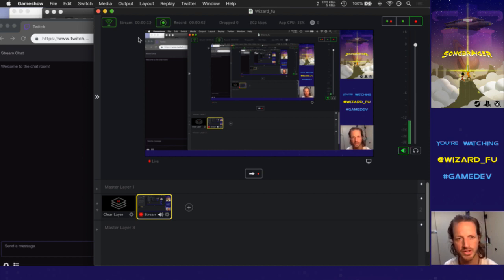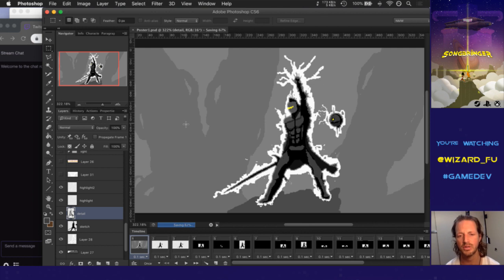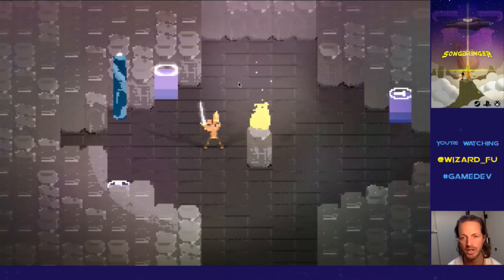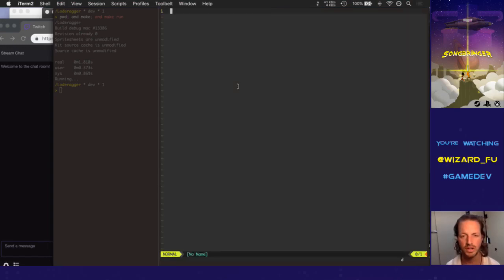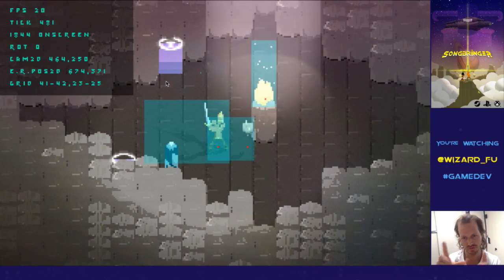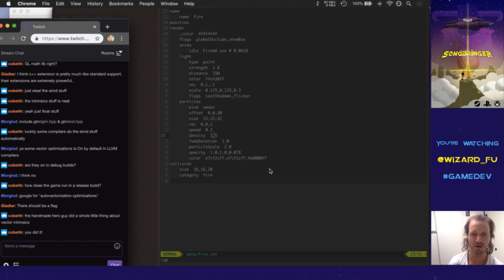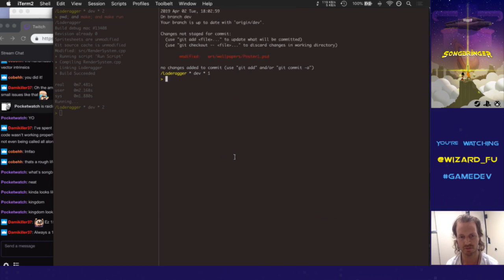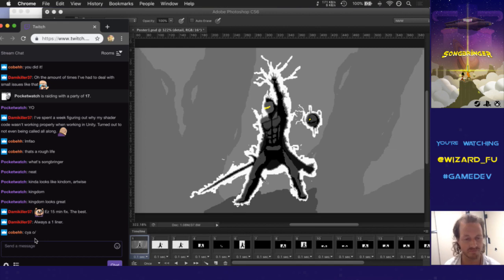Wraithbinder Dev Ep050 - Particle System pt 2 (Live Stream)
Developing the 5v5 arena combat game Wraithbinder. Today: starting a spiral particle system and fixing one visual glitch with particles at certain angles.